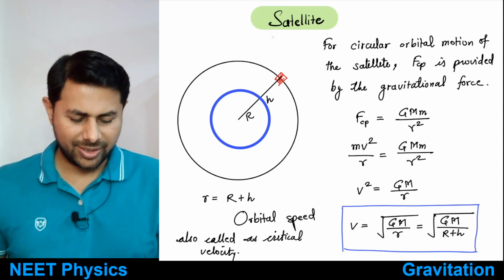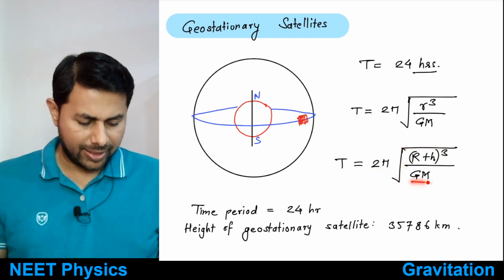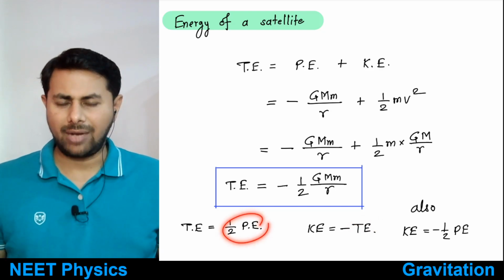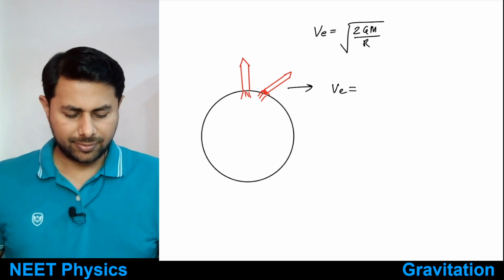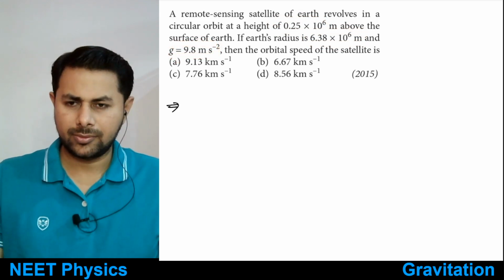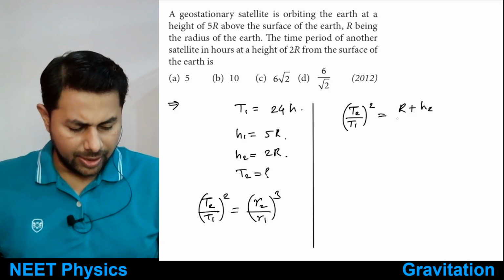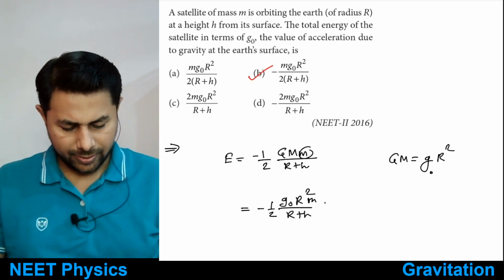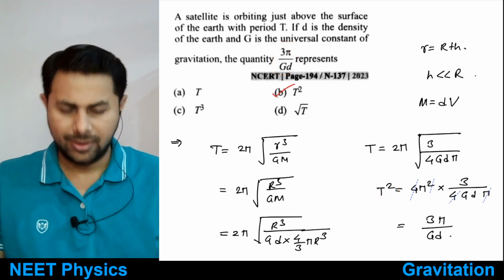NEET Physics Crash Course 2024: Gravitation - Satellites One Shot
Title: "NEET Physics Crash Course 2024: Gravitation - Satellites One Shot"

Description: 🚀 Gear up for NEET 2024 Physics with our comprehensive session on Satellite Dynamics! In this dynamic class, we cover essential topics including Satellite Motion, Critical Velocity, Escape Velocity, Potential Energy, Kinetic Energy, Total Energy, Binding Energy, and Time Period, ensuring you master them for the upcoming exam.

🔍 Key Topics Covered:
1️⃣ Satellite Motion: Explore the dynamics of satellite motion, including orbital paths, velocities, and gravitational forces.
2️⃣ Critical Velocity: Understand the concept of critical velocity, the minimum velocity required for a satellite to maintain a stable orbit around a celestial body.
3️⃣ Escape Velocity: Dive into escape velocity, the minimum velocity required for a projectile to escape the gravitational pull of a celestial body.
4️⃣ Potential Energy: Explore gravitational potential energy and its role in satellite dynamics, including its calculation and implications.
5️⃣ Kinetic Energy: Understand kinetic energy in satellite motion, including its calculation and relationship with velocity.
6️⃣ Total Energy: Learn about the total mechanical energy of a satellite system, including potential and kinetic energy, and their conservation.
7️⃣ Binding Energy: Explore the concept of binding energy, the energy required to remove a satellite from its orbit.
8️⃣ Time Period: Understand the time period of satellite motion, including its calculation and relationship with orbital parameters.

- Clear explanations and practical problem-solving techniques for satellite dynamics topics
- Tips and tricks to tackle satellite dynamics problems effectively in the exam

🔔 Elevate your understanding of Satellite Dynamics for NEET 2024. 🌟